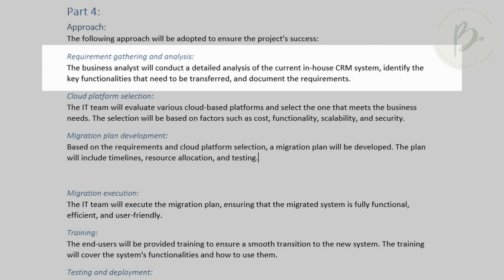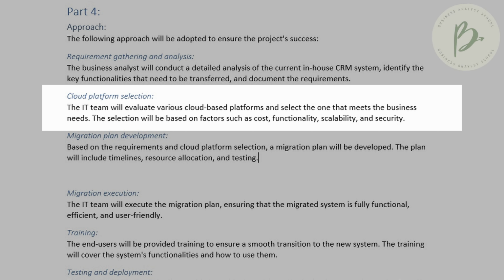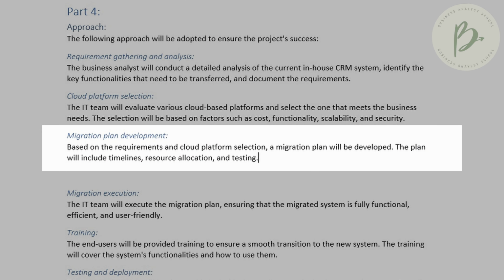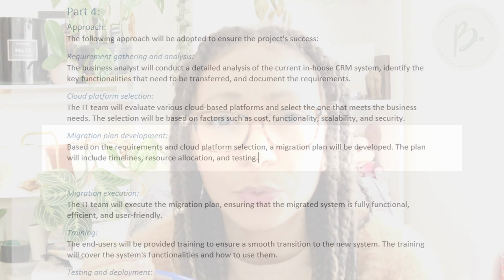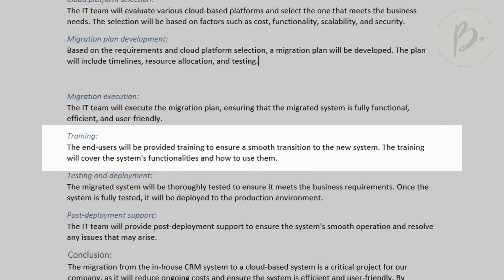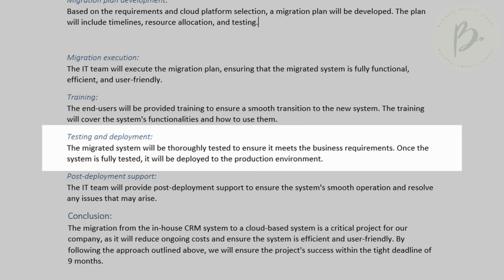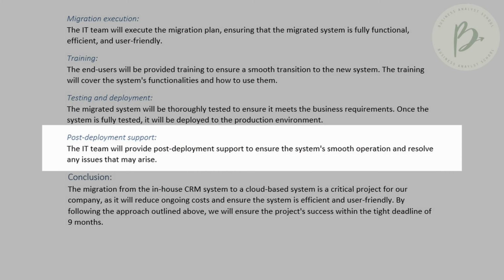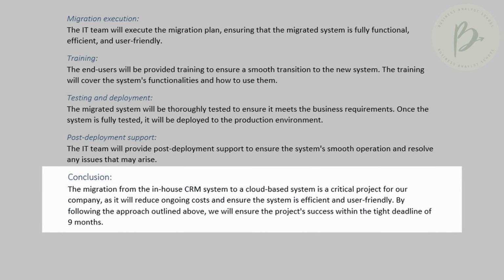Discover the Secret to Project Success - #4! The Project Approach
In this video, we'll reveal the secret to project success #4 - the business analyst project approach.

If you're struggling to get your business analysis projects done on time, organized, and with the quality you need, then this is the video for you! In this video, we'll show you how to use the business analyst project approach to get your projects done on time and with the quality you need. Hopefully, after watching this video, you'll be able to tackle your projects with more success!